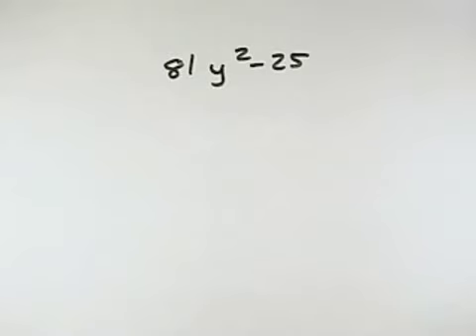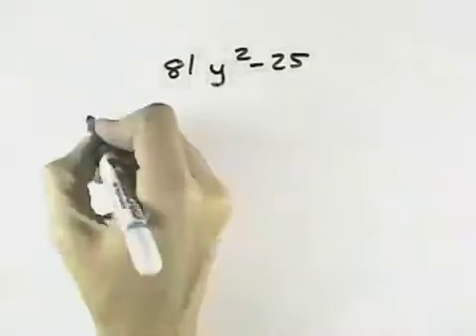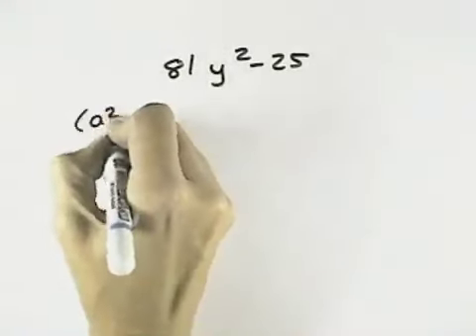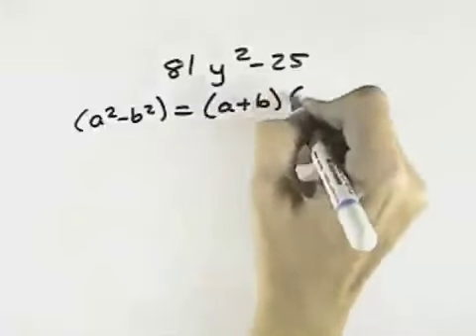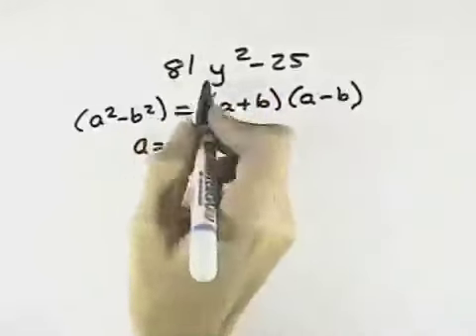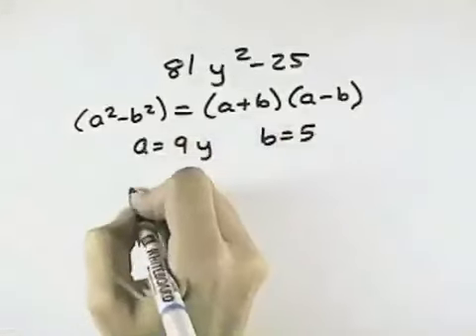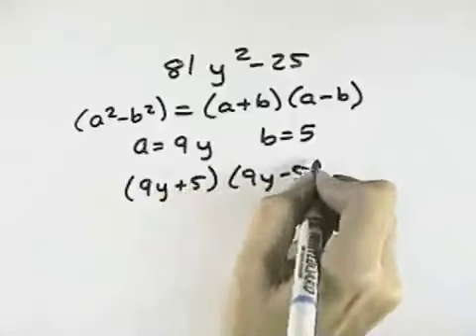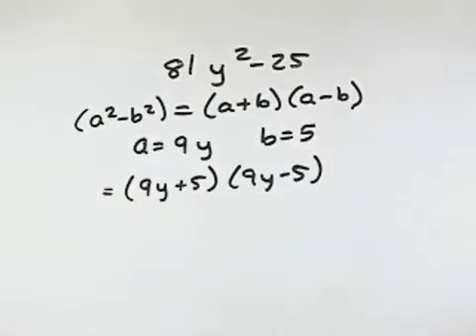Blitzer Intermediate Algebra for College Students Ch 05 Ex 17